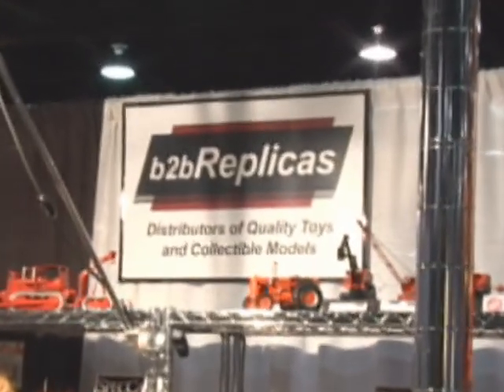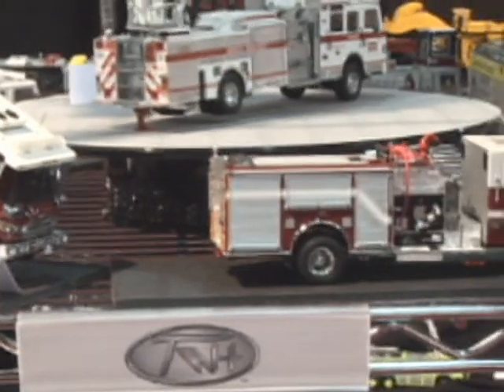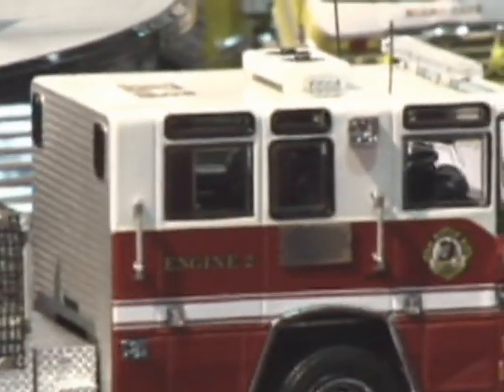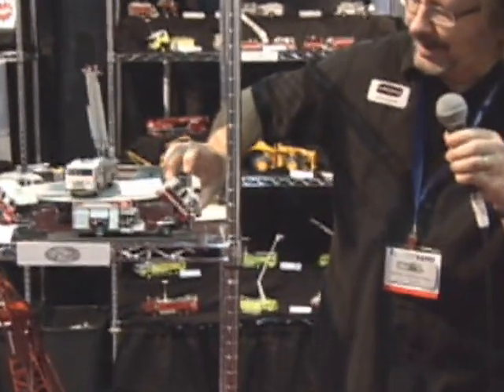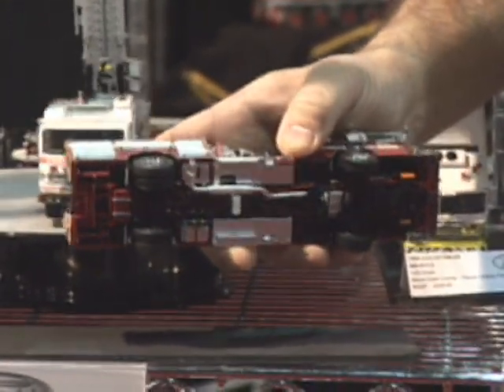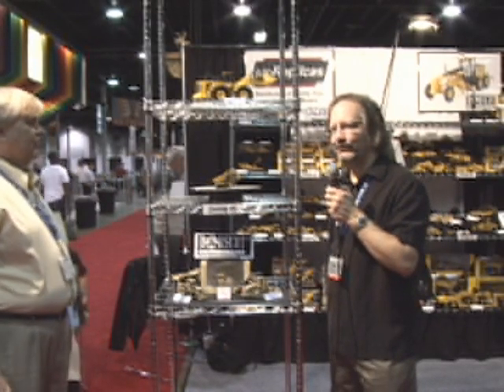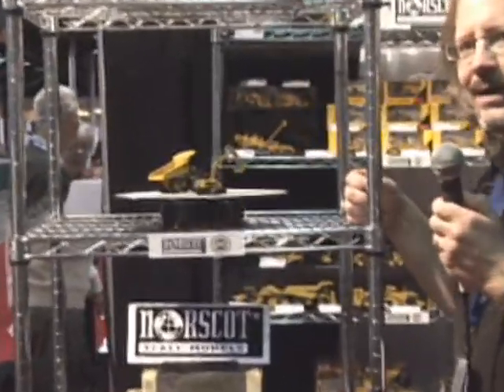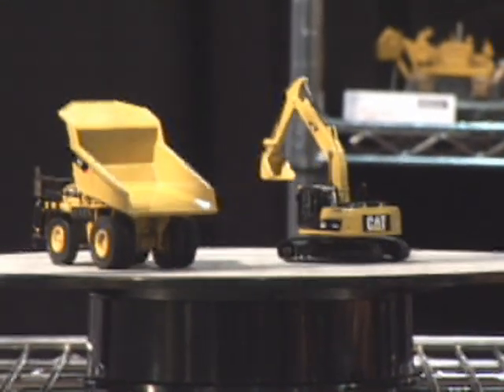B2B Replicas 1.mpg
iHobby Expo New Product Introduction - B2B Replicas